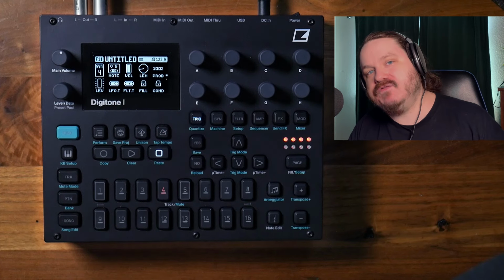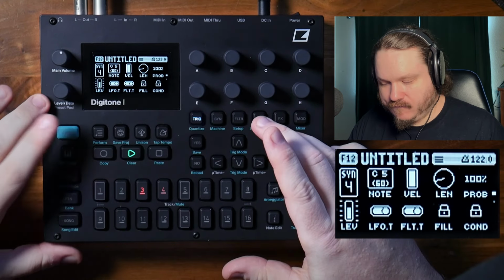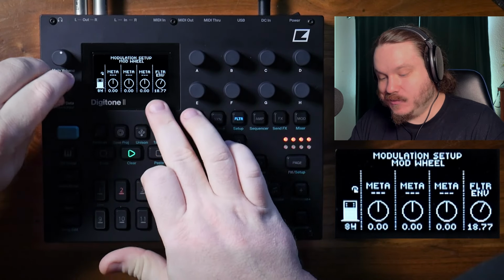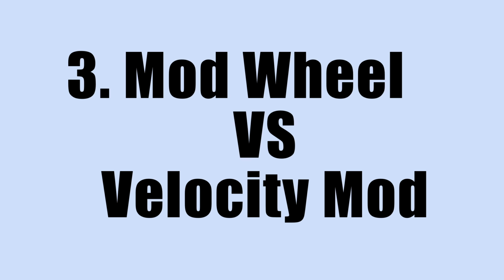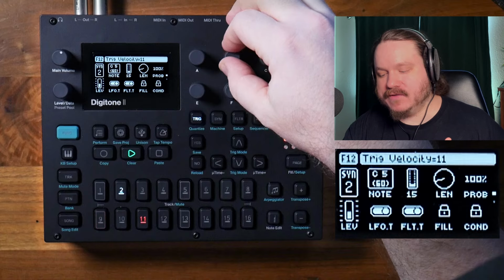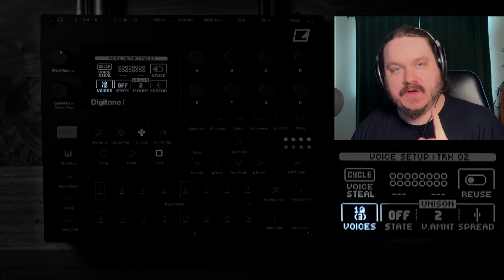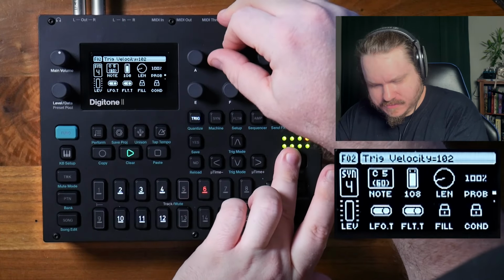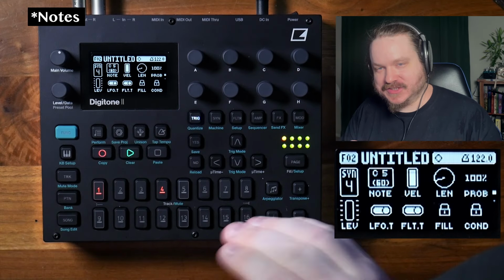Make Your Digitone 2 Come Alive with This Simple Technique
Today's video is a technique breakdown for the Digitone 2. It involves combining some of its unique performance features that when used together create HUGE sound design possibilities. Going forward, I'm going to be using a lot more tricks like this in my tracks!

Digitone 2 tutorial
Digitone 2 tips and tricks
Elektron Digitone II
Digitone 2 sequencing techniques
Digitone 2 sound design
Digitone 2 velocity modulation
Digitone 2 track layering
Digitone 2 performance techniques
How to use Digitone 2 features
Making Digitone 2 more playable
Digitone 2 workflow
Digitone 2 fills
Digitone 2 live performance tips
Digitone 2 modulation tricks
Digitone 2 for electronic music production
Digitone 2 advanced tutorial
Elektron Digitone II workflow
FM synth tutorial
Elektron Digitone 2 tips
Digitone walkthrough

0:00 Intro
0:50 Song Example
1:21 Overview
2:10 Velocity Mod
5:43 Mod Wheel v. Velocity Mod
6:53 Fills
8:04 Track Layering
9:18 Quick Recap
9:38 Let's Hear it!
10:23 Experimentation
11:02 Final performance